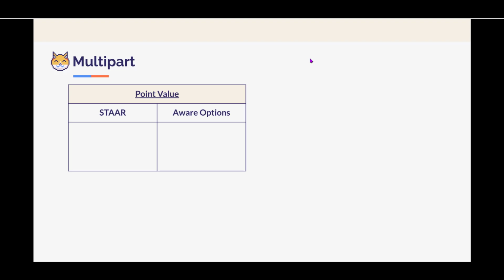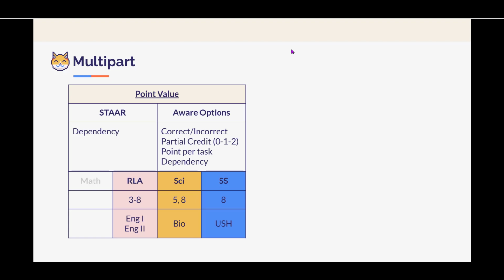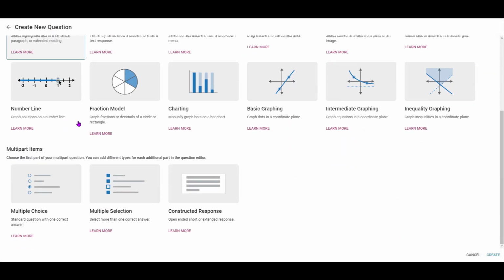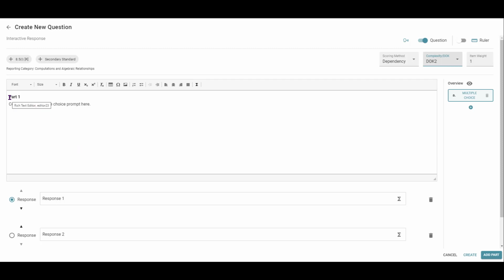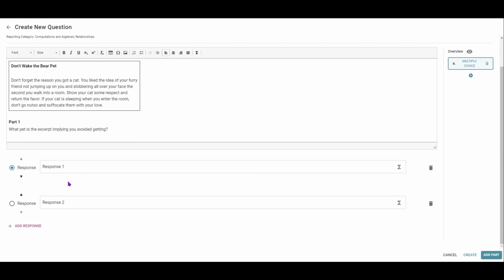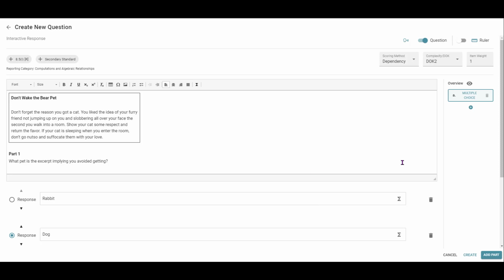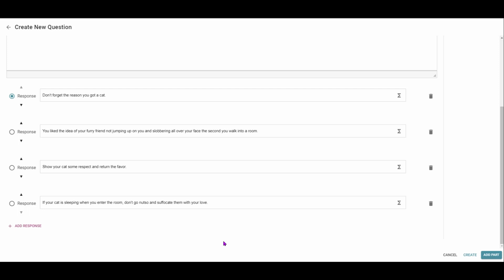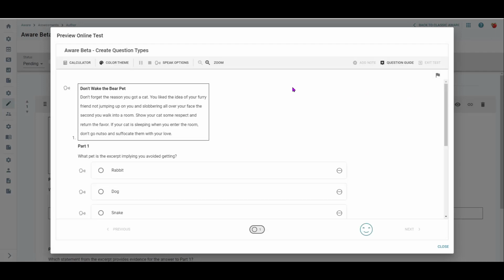Creating Multipart Questions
In this video for NEISD users only, you will learn how to create Multipart questions in Aware.